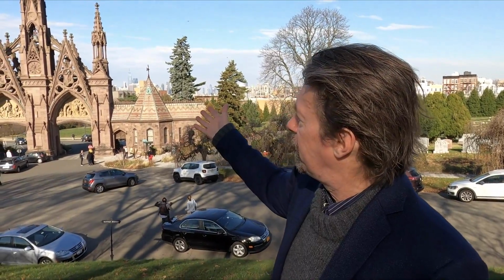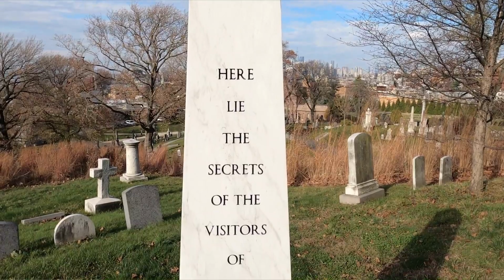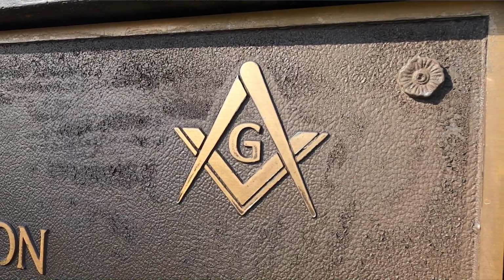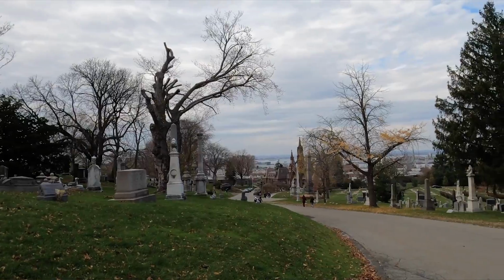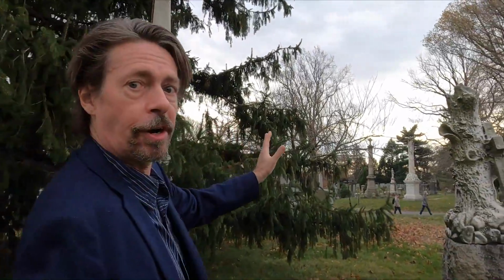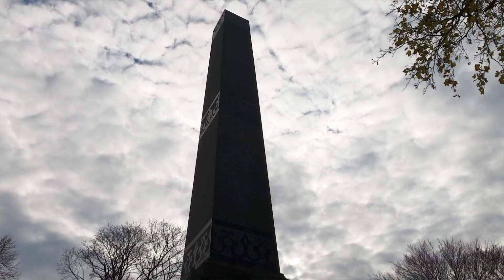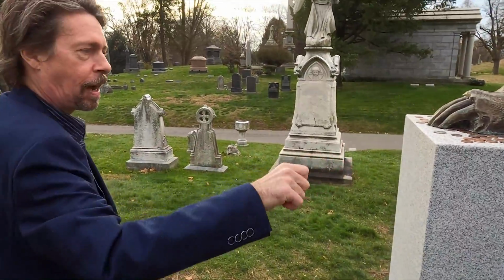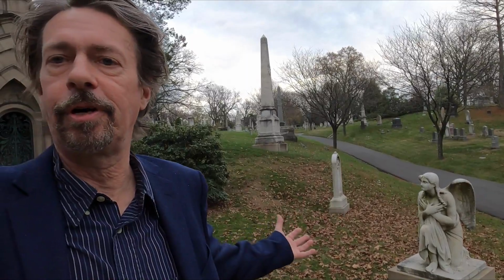The Death Of Art - Green-Wood, Brooklyn Extra Scenes [Bonus Episode]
The Death Of Art brings you additional scenes from Green-Wood Cemetery, Brooklyn, featuring hosts Stefan Harshman and Stu 'Art' Gray.

Hosted by Stefan and Stu.
Shot and edited by Matt Reekie, December 2020.